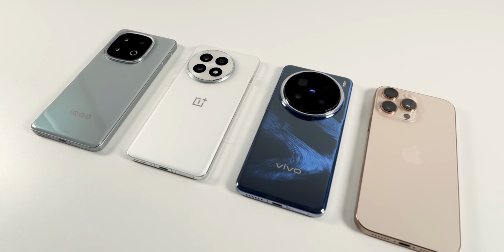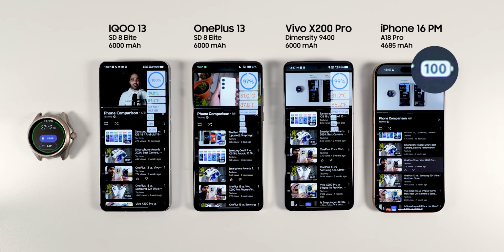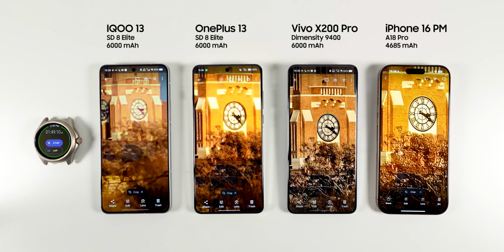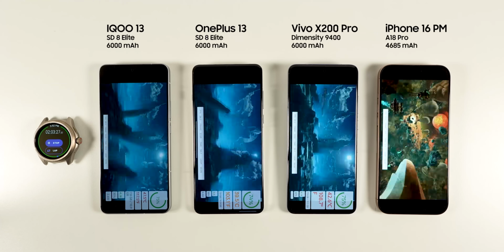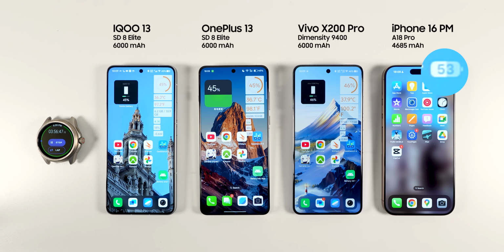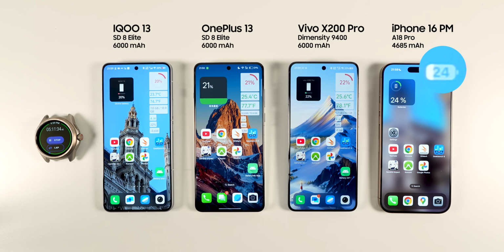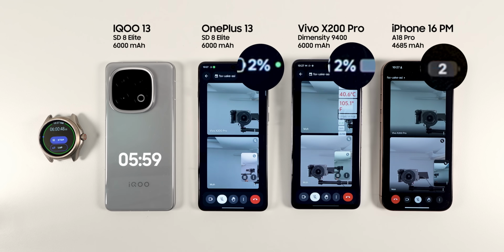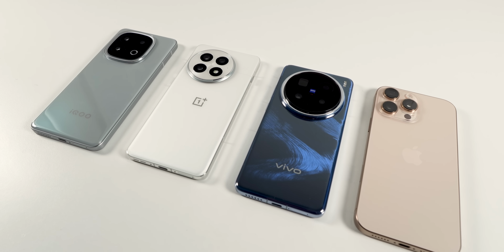Best Battery: OnePlus 13 vs. Vivo X200 Pro / iPhone 16 Pro Max / IQOO 13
Let's see which phone has the best battery life right now. We have four options, OnePlus 13, Vivo X200 Pro, iPhone 16 Pro Max, and IQOO 13.

00:00 Best Battery Life Smartphone
00:43 YouTube 5G Test
01:55 Outdoor GPS and Video
02:30 Camera Comparison
03:48 3DMark Wild Life Stress Test
04:36 Google Meet WiFi
05:28 Camera Test
06:00 Genshin Impact
06:51 Standby Test
07:15 Final Test (Google Meet 5G)